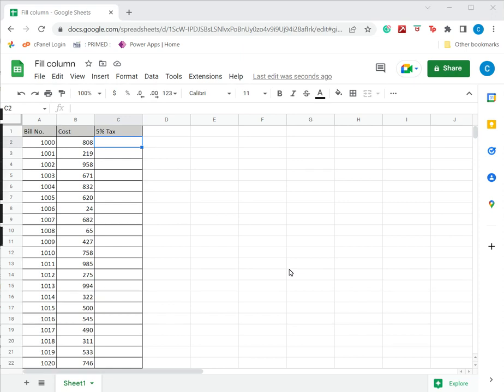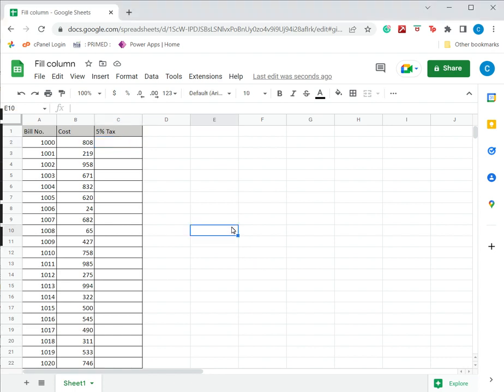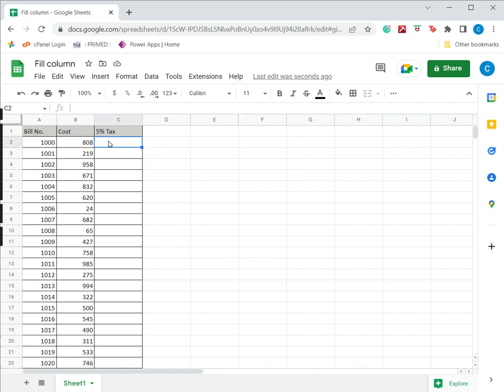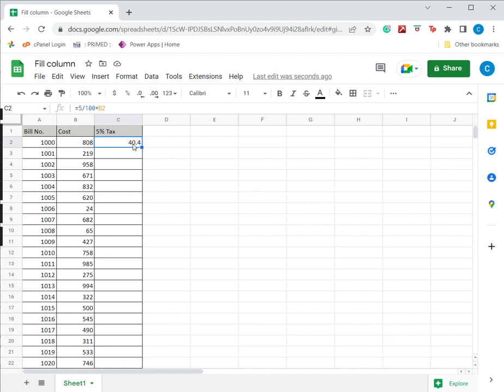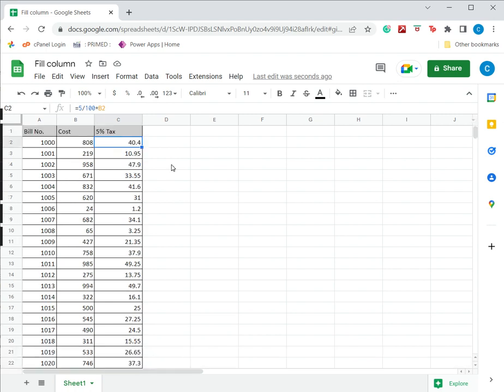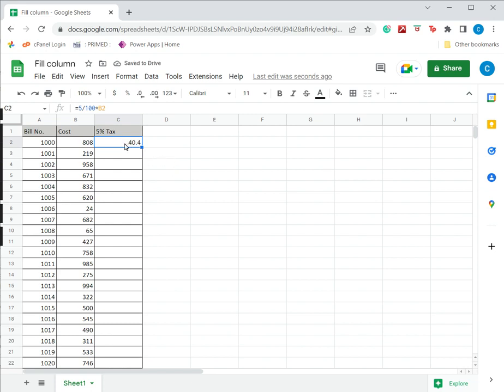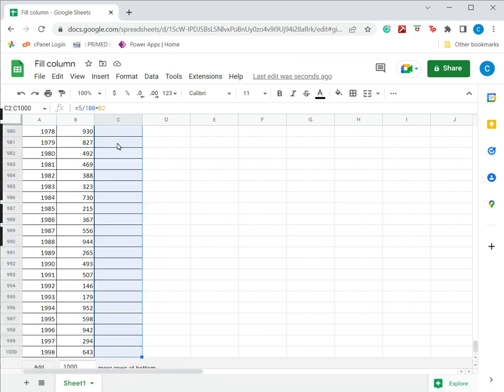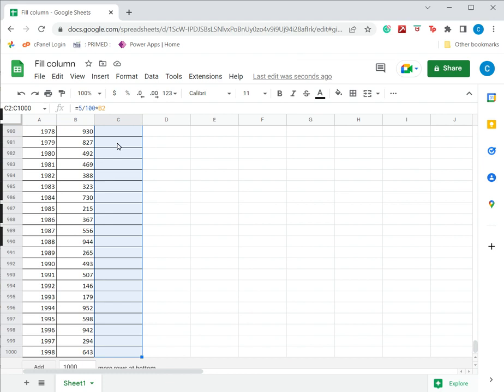How to apply a formula to an entire column in Google Sheets